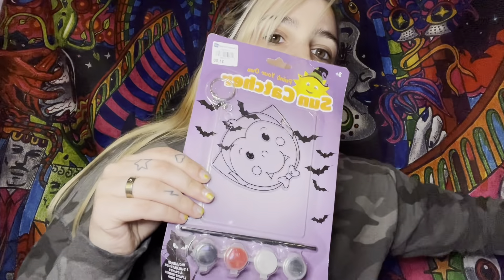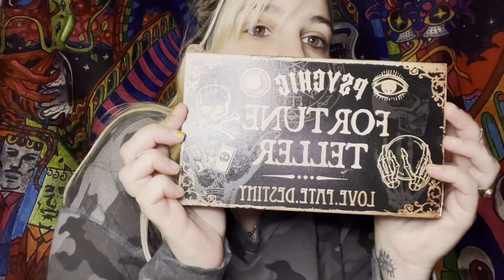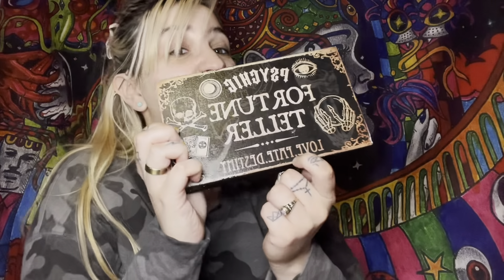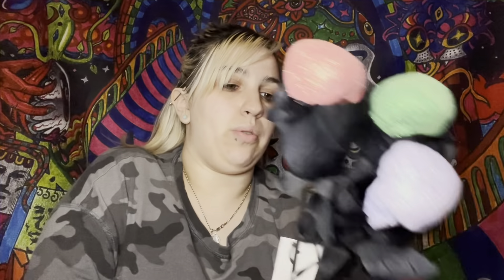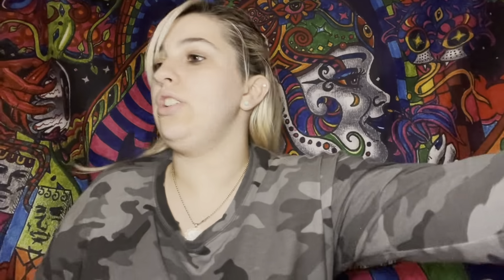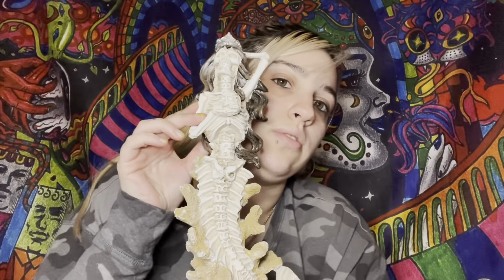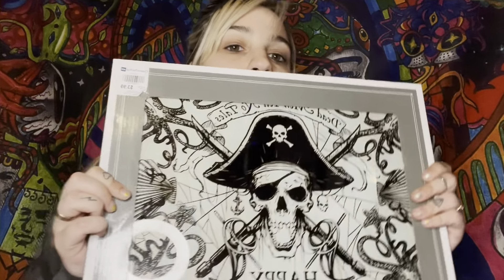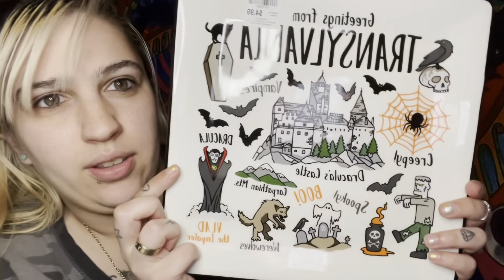A Spooky Christmas Tree Store Haul 👻🎄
Some what big christmas tree store haul :)

I say um a lot. Pls leave me alone lmfao

If you are reading, comment “ merry halloween “ because ya know……. Halloween…. At a christmas store?! L O LLLL

Instagram ➜ @elexxis
Twitter ➜ @elexiis
Tik tok ➜ @dumbledorff